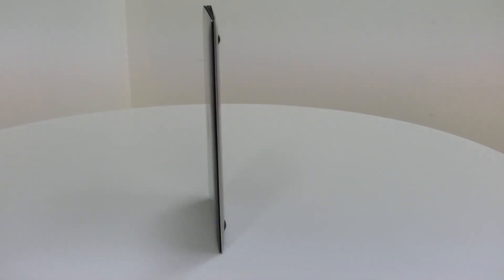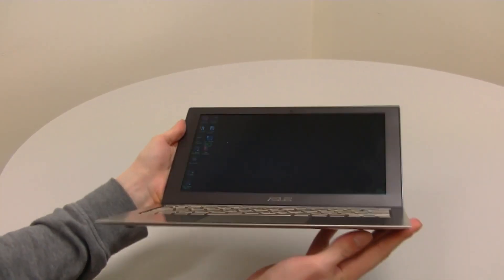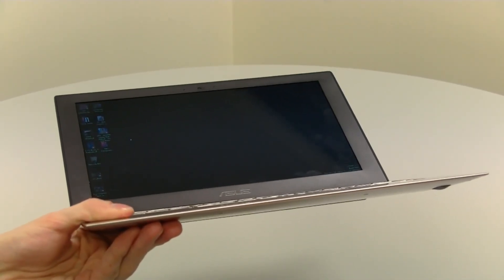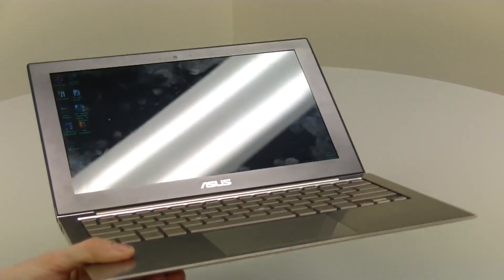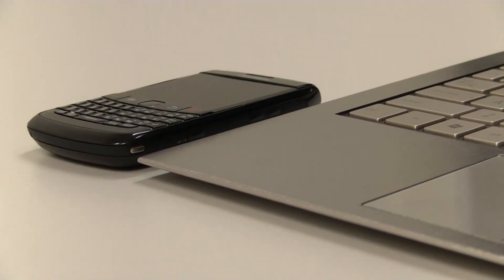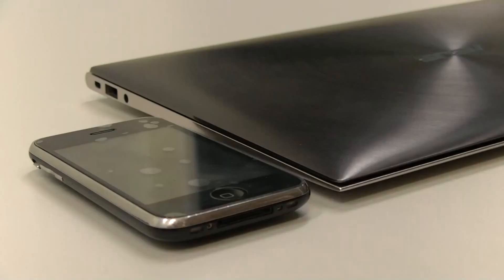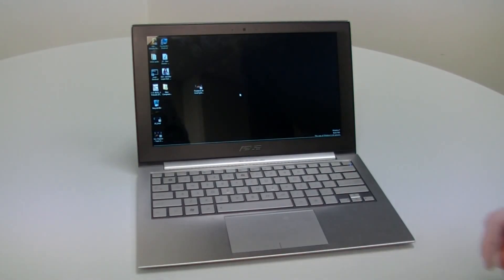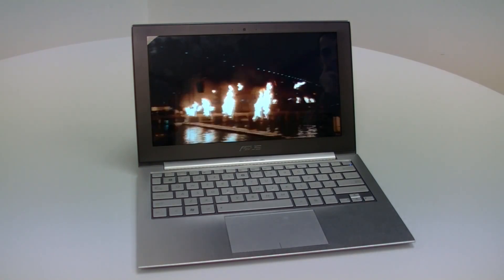ASUS UX21 Review - The best Ultrabook from azus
To know more and buy for cheap price
ASUS Super Hybrid Engine II for
2-second resume and up to 2 weeks* standby time

Windows 7 Professional, 64bit or other editions available
Incredible 3mm at the front and 9mm at the rear
Spun metal and hairline aluminum for incredible beauty
ASUS exclusive Super Hybrid Engine II with instant on
2-second resume, four to five times the standby time, automatic data backup and recovery, and 25% longer battery life!
SATA Revision 3.0** solid state drive and USB 3.0 incredible speed of data transfer rates
SonicMaster technology co-developed with Bang & Olufsen ICEpower® increases audio performance with lifelike surround impact
The latest Intel® Core™ processors
*Actual UX31E & UX21E standby time may vary due to specific component performance, connected devices, and environmental differentiation.
**SATA Revision 3.0 speeds quoted are component specification. Actual speeds may vary by configuration and devices used
Incredible Beauty
The ZENBOOK™ uses a precision-crafted design measuring only 3mm at the front and 9mm at the rear. The form features razor thin edges and a curved center section, which is both practical and attractive -- while accommodating the powerful computing components within, this design also looks totally unique. It embodies beauty and strength in complete balance and harmony.

Incredible Responsiveness

Exclusive ASUS Super Hybrid Engine II with instant on enables 2-second resume of the notebook from sleep, with up to two weeks* of standby time with open files and other pending data kept safe in memory. Plus, automatic data backup when the battery reaches 5% charge further helps secure your work. ASUS ZENBOOK™ keeps energy saving front and center with a dedicated Battery Saving Mode, which conserves power whenever possible to increase battery life by as much as 25%. You're also always in the know when it comes to the battery thanks to ASUS PowerWiz, a utility that shows exactly how much charge is left per application -- web browsing, movie watching. ASUS ZENBOOK™ combines power, efficiency, smooth usage and user empowerment, all on in one sleek package.

Incredible Performance

ASUS is proud to deliver the world's first ultrabook with SATA 6Gb/s solid state storage, making for an amazingly smooth and fast computing experience. Additionally, all ASUS ZENBOOK™ models ship with USB 3.0 as standard, multiplying the transfer rates of current USB 2.0 by as much as a factor of ten! Combined, SSD storage and USB 3.0 create incredible speed of data transfer rates.

Incredible Audio

Another ASUS exclusive, SonicMaster technology was co-developed with Bang & Olufsen ICEpower® to deliver breathtaking, lifelike audio that far exceeds the limitations of conventional notebook PC sound performance. Deeper, more impactful and wider in range, SonicMaster delivers four times the sound output of other ultrabooks without increasing the size or weight of the form factor.